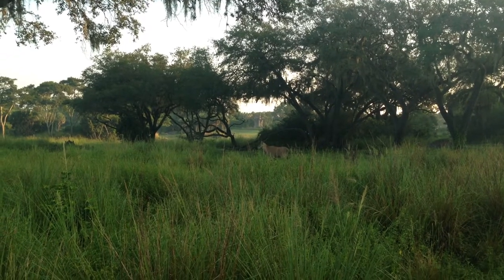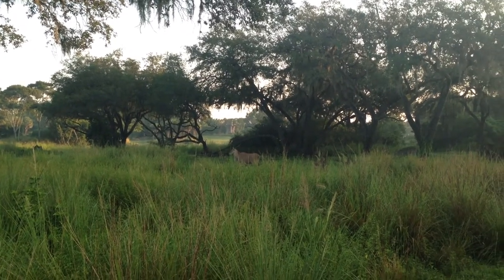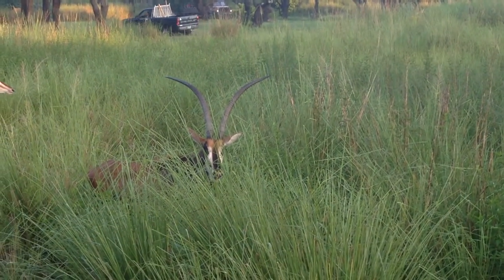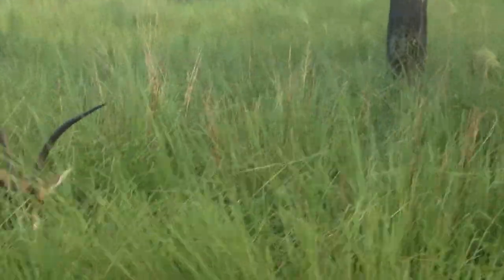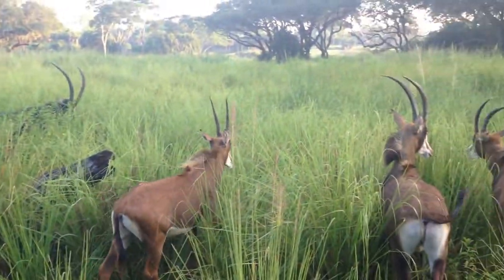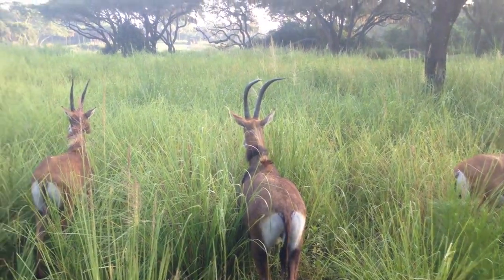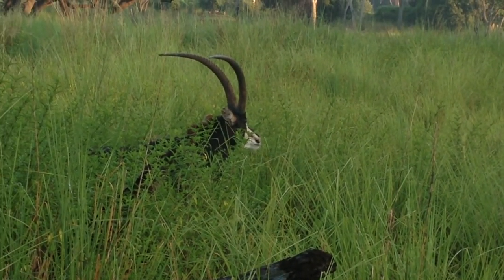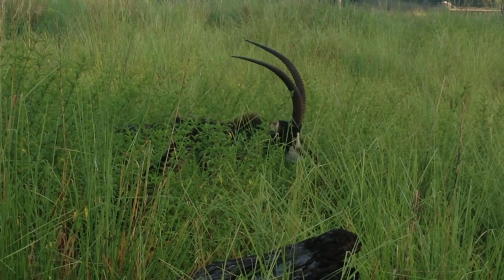The Sable Antelope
Sables are the icon and symbol of the Harambe Wildlife Reserve. Here they are in the high grass during the Sunrise Safari